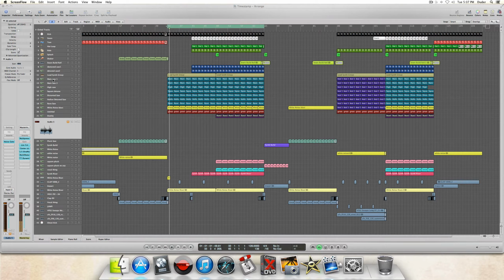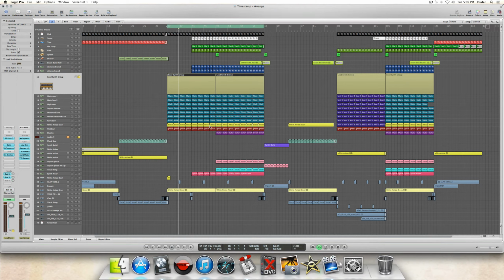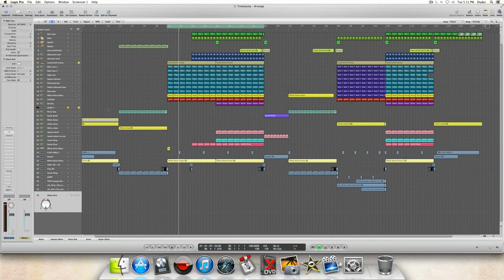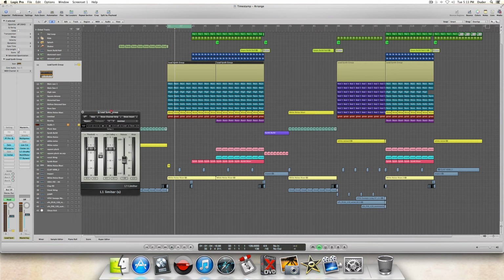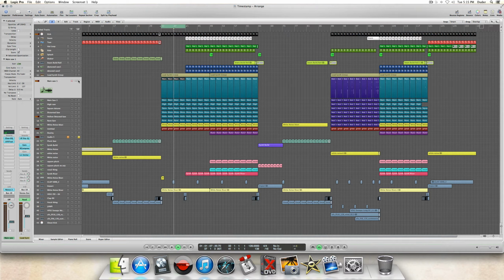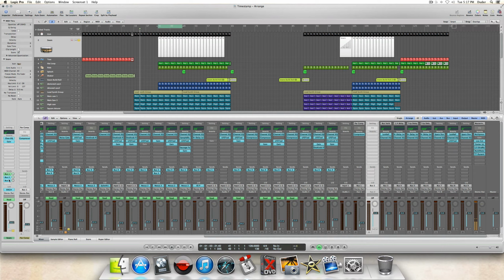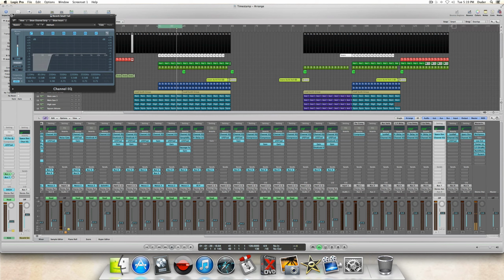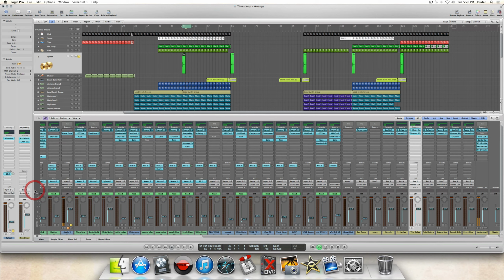How to use a Bus or Send in producing Mix bus tutorial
This was a requested tutorial.  It's a quick look and explanation into how and why to use a bus or send in producing.  If you need any more clarification on things, just ask.  i'll do my best to answer.

free stuff on soundcloud too if you like my stuff. as well as some releases on beatport and itunes.  check them out.  thanks!